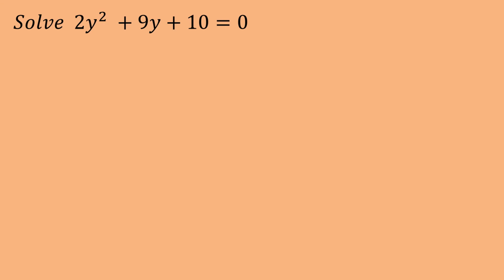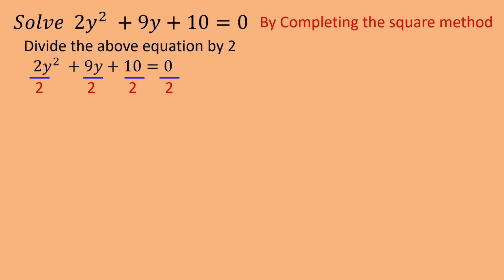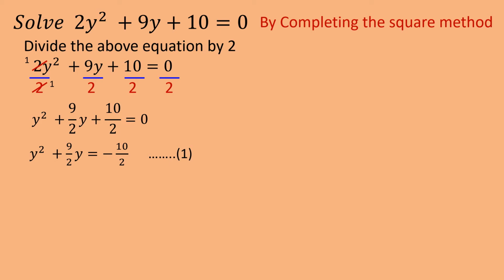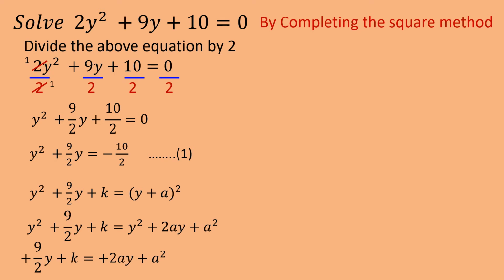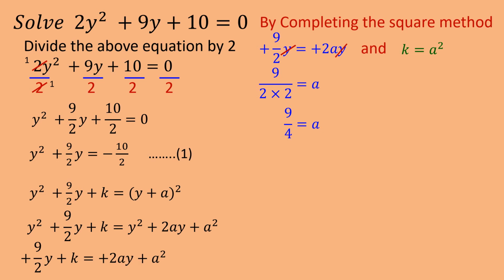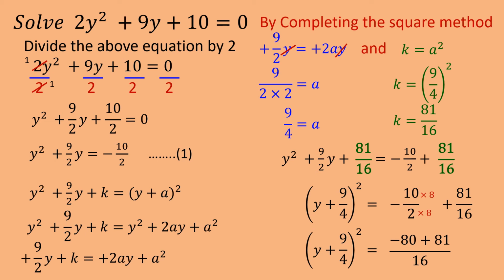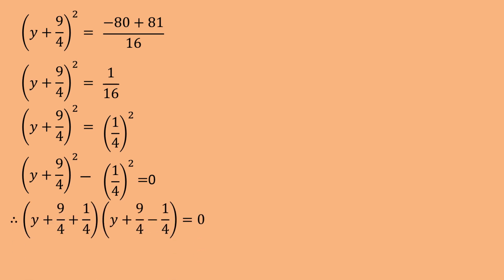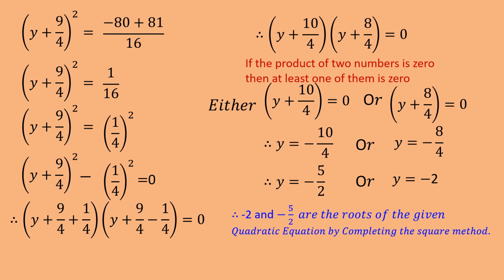How to solve a Quadratic Equation - Part 1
This video is made by Yogesh Sharma Sir which will help you solve a quadratic equation by completing the square method